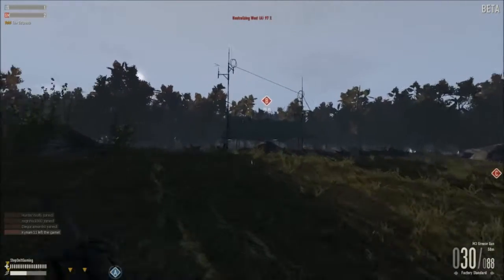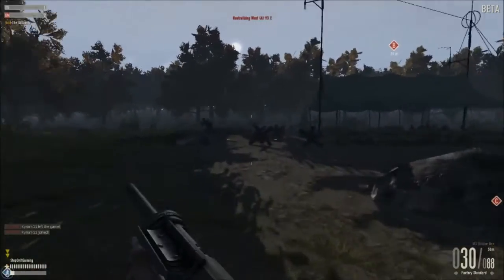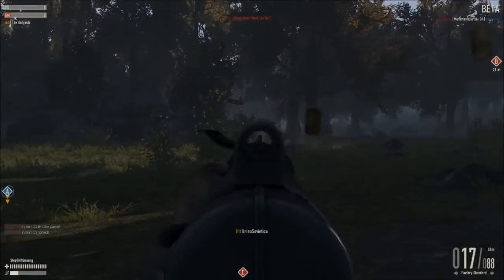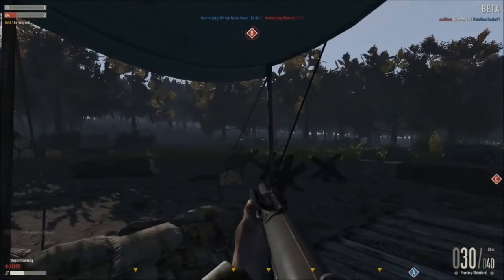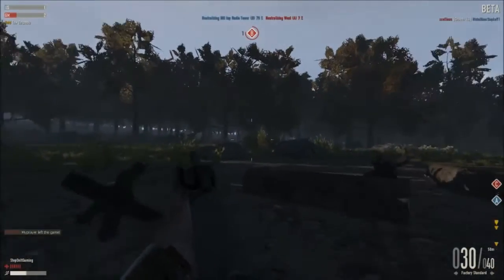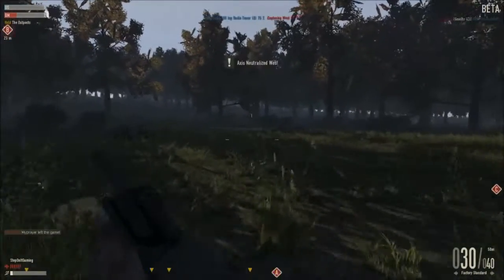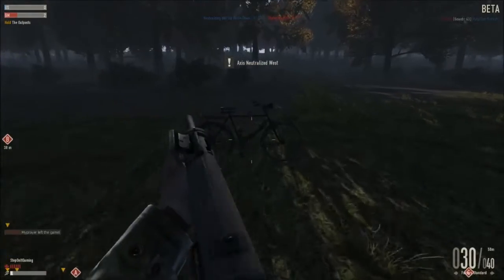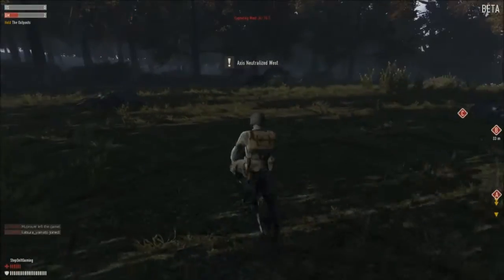Heroes And Generals I 60 Second Game Review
This Is A 60 Second Game Review Of Heroes And Generals.